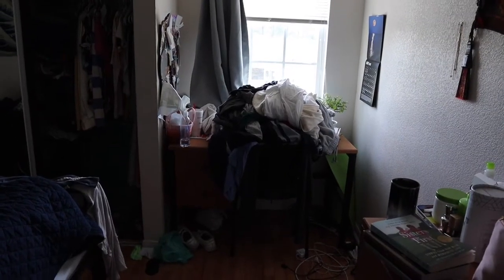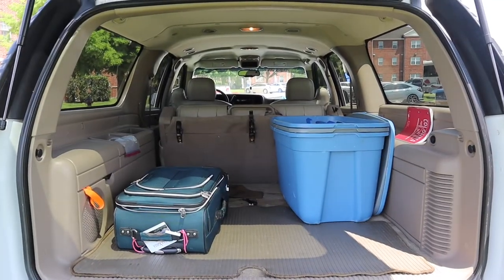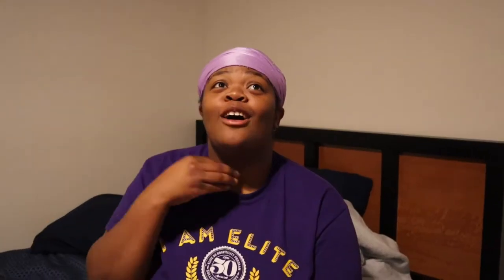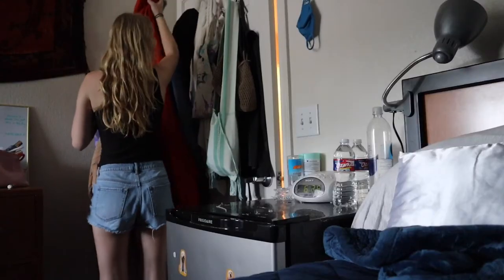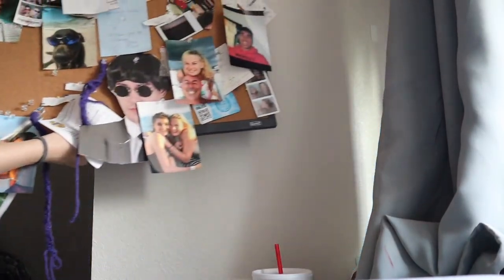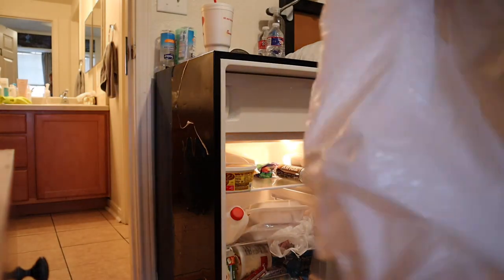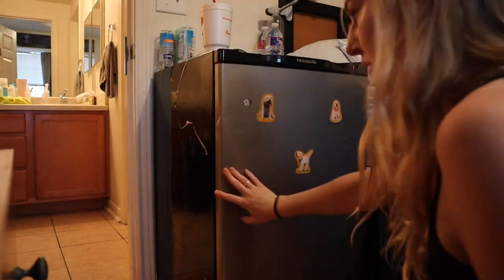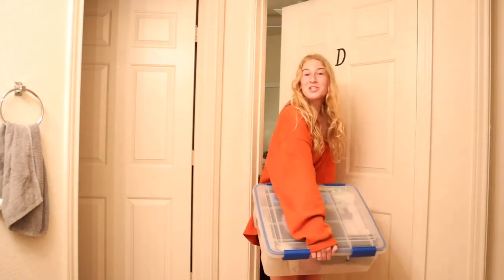Moving Out Nicholls State 2021